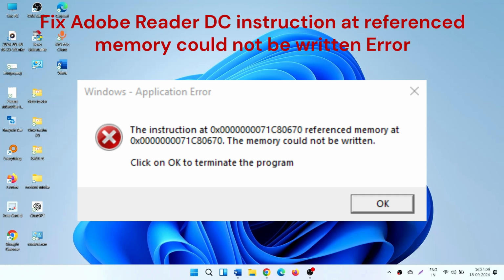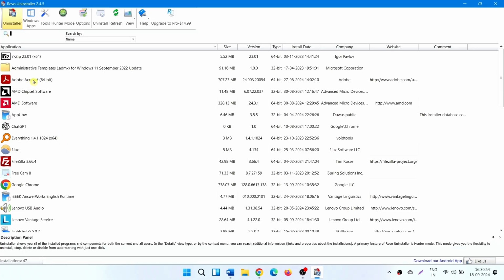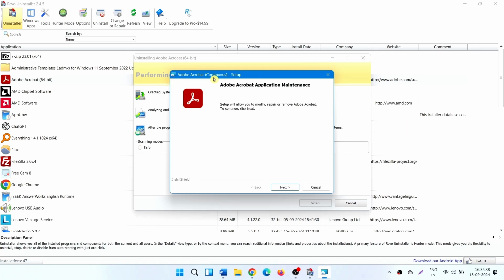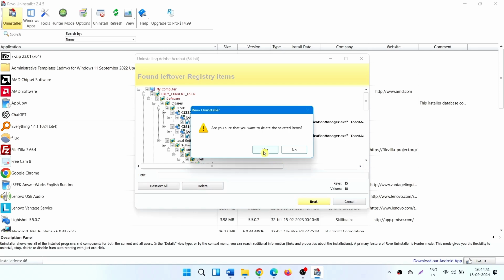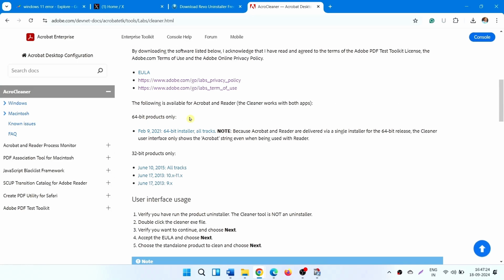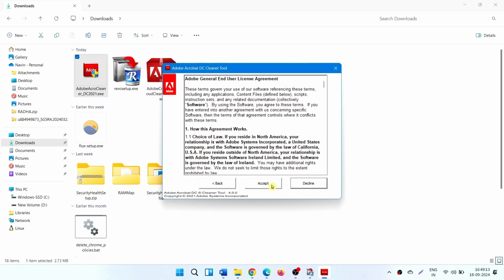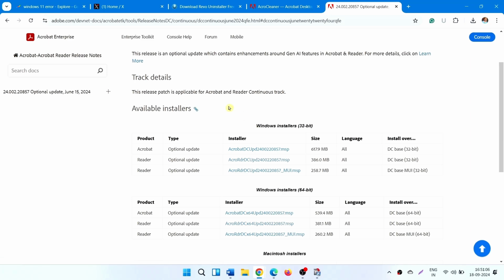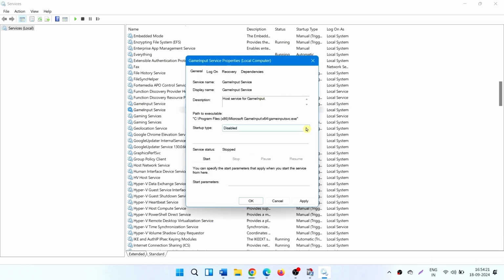Fix Adobe Reader DC instruction at referenced memory could not be written Error in Windows 11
The error message is:
Windows - Application Error
The instruction at 0x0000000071C80670 referenced memory at
0x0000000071C80670. The memory could not be written.
Click on OK to terminate the program

This error occurs with Adobe Reader DC June 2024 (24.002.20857) and DC July 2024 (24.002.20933). This issue is most likely to appear on Windows 11 23H2 and Windows 10 22H2.

Follow the steps to fix it:

Method-1: Uninstall Adobe Acrobat

We would suggest uninstalling Adobe Acrobat using Revo uninstaller. This tool cleans the registry entries and leftover of the uninstalled program.
• Download the latest version of Revo uninstaller.
• Launch the Revo uninstaller.
• Right click on Adobe Acrobat reader.
• Select Uninstall.
• Click on Continue.
• Click on Uninstall on Adobe Acrobat uninstallation wizard.
• Select Remove.
• Click on Next.
• Click on Remove.
• Click on Scan on Revo.
• Once scanned, select all.
• Click on Delete.
• Once done restart your computer.

Method-2: Run Adobe cleaner tool

• Right click on AdobeAcroCleaner_DC2021.exe and select Run as administrator.
• Press

Now go to the official website of Adobe and download the correct installer. The link is in description
• Install the software and launch. It should work fine.

Method-3: Disable Gameinput service

If the problem still occurs the disable gameinput service.
• Type services.
• Click on Services.
• Once you are on Services console, find Gameinput Service.
• Right click on the Service and select Properties.
• Click on Startup type dropdown and select Disabled.
• If the service is already running click on Stop.
• Now, open Adobe reader DC. It should work well.